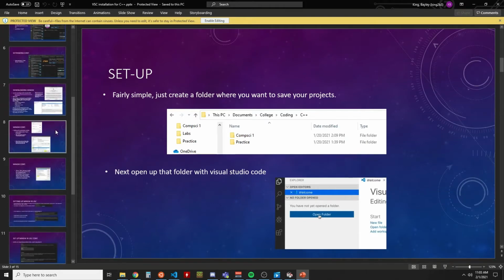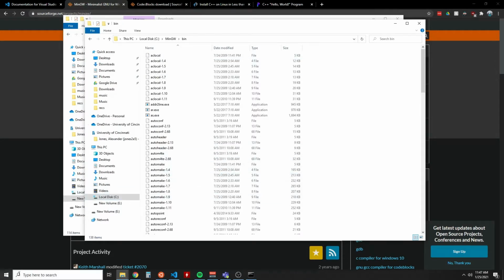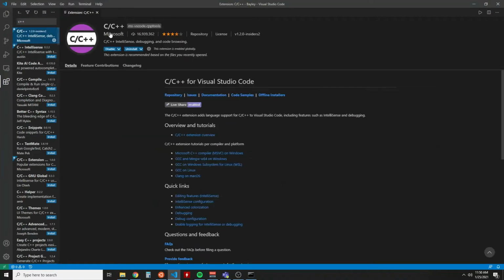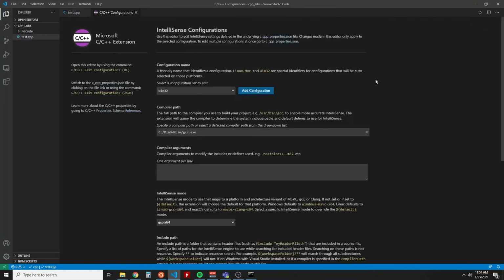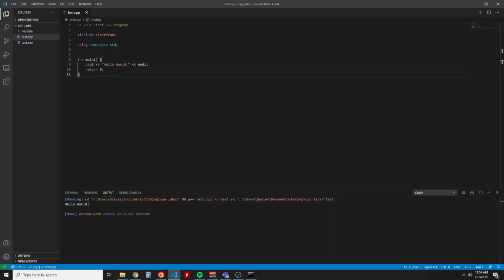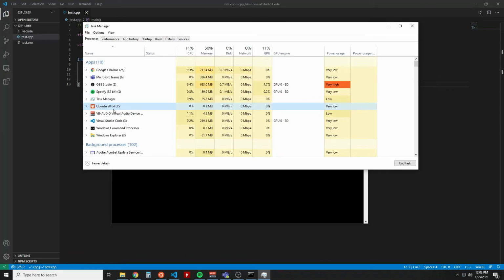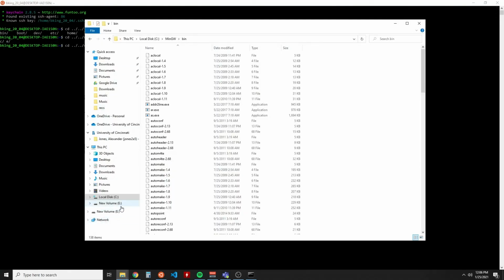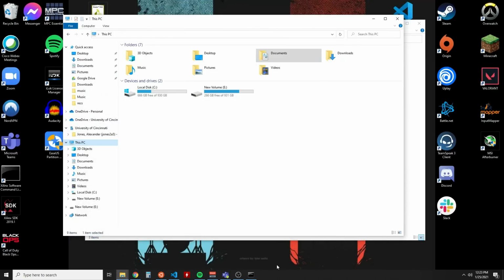Using Visual Studio Code for C++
Quick guides on setting up and configuring C++ in Visual Studio Code in Windows (using the MinGW compiler) and in an Ubuntu WSL. The Ubuntu instructions should work in a regular Ubuntu installation.